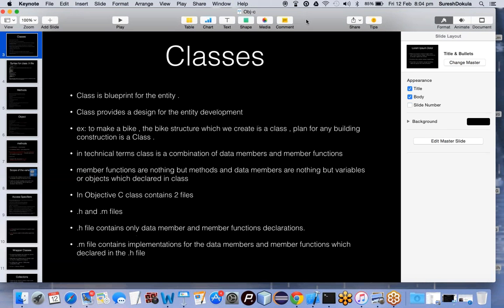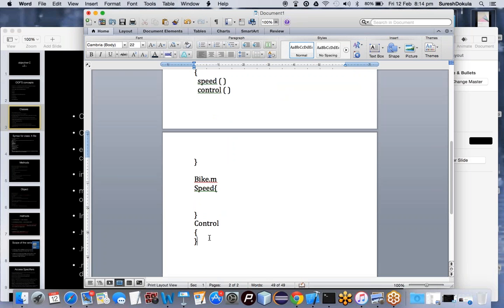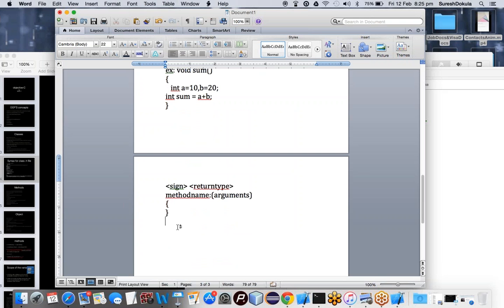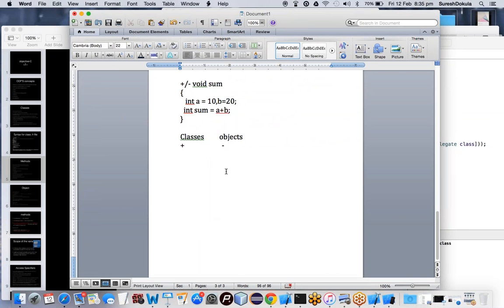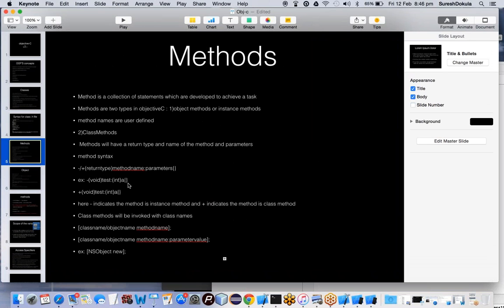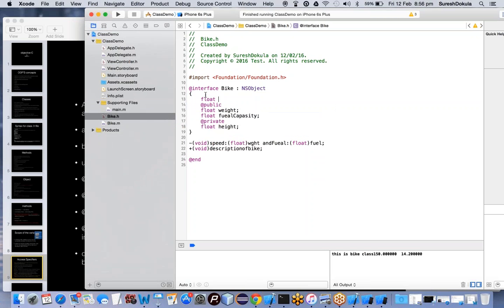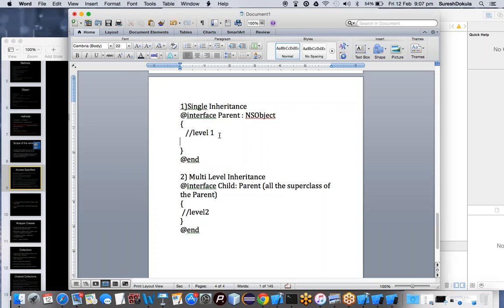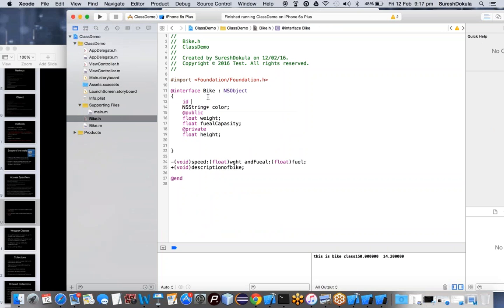xcode mobile application creation